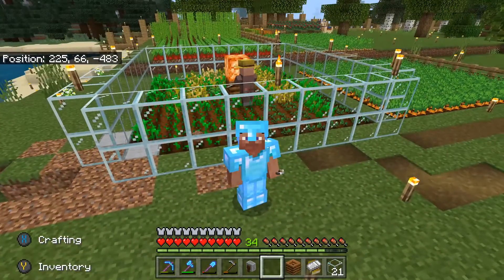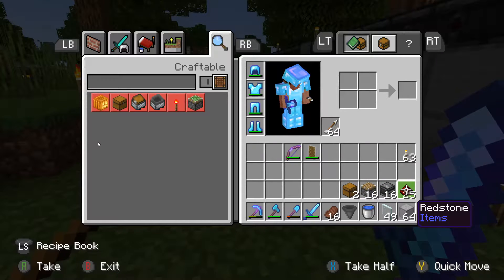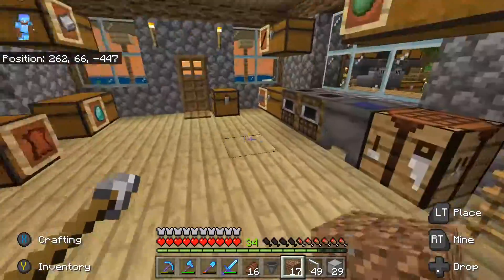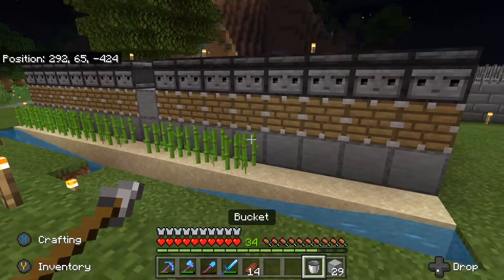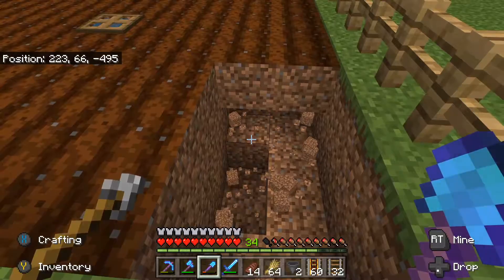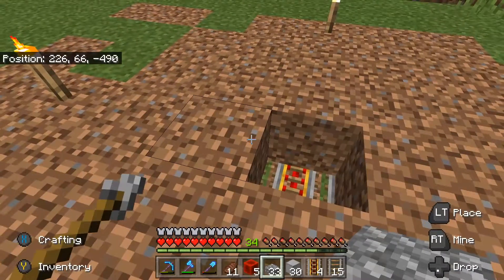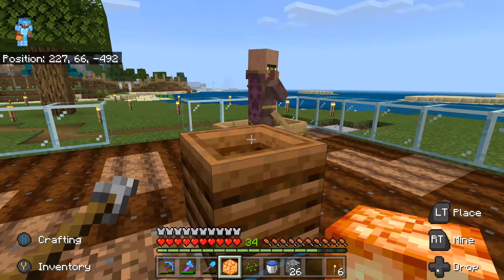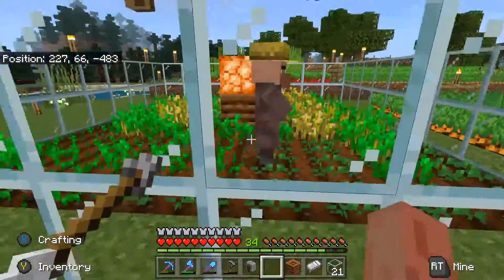How to build an Auto Crop Farm & Sugarcane Farm | Minecraft Season 5 Survival let's Play! Ep.10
Felt like playing some Minecraft today.